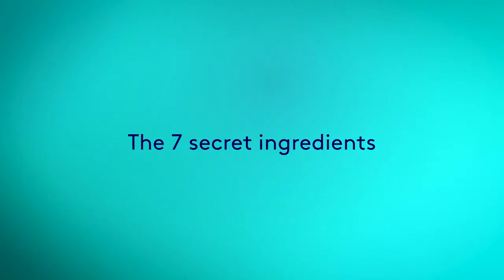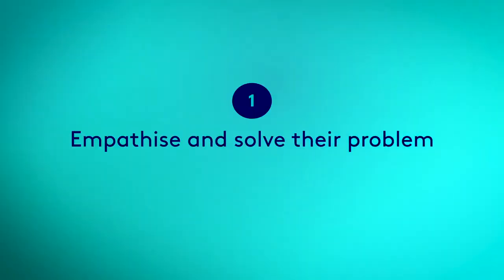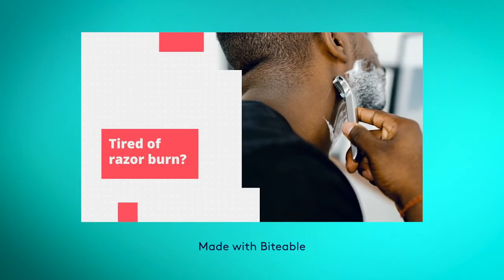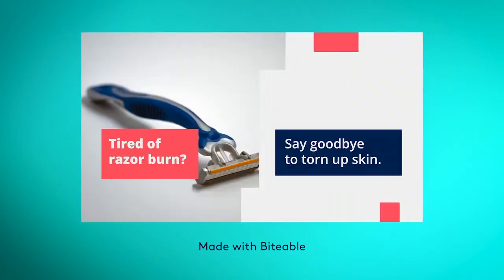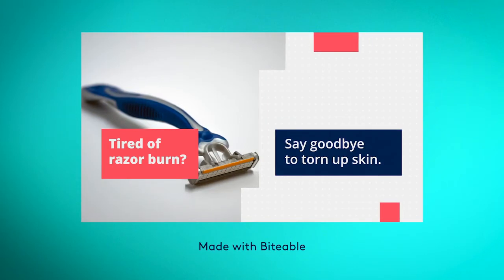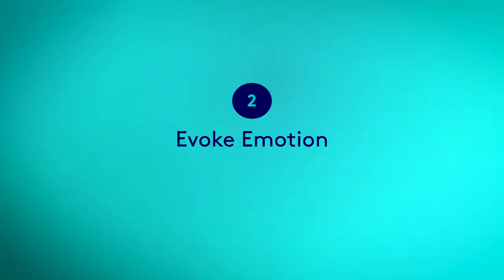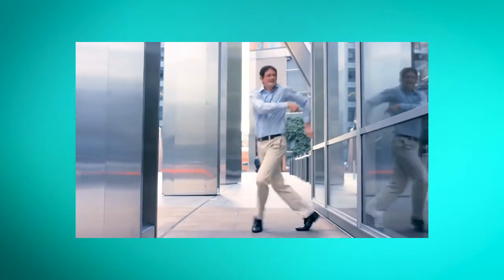The easy way to make ads